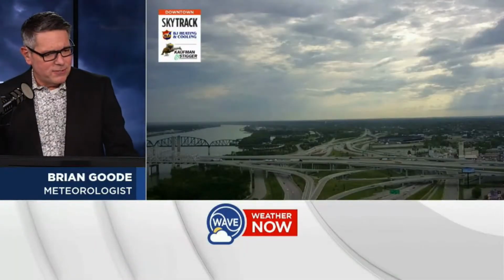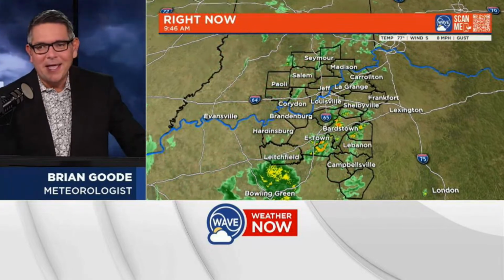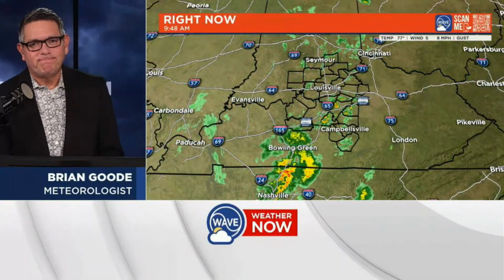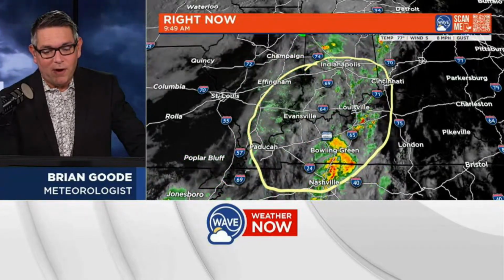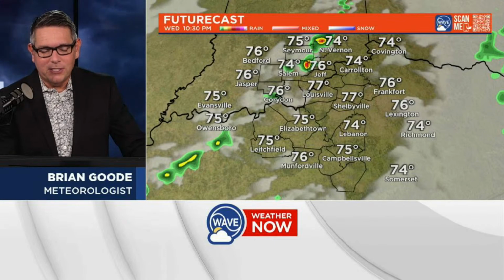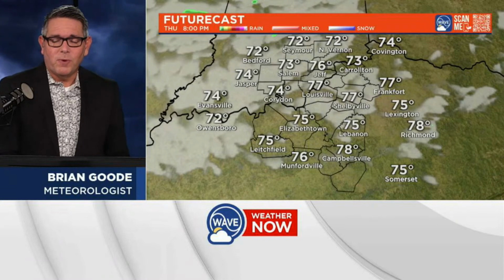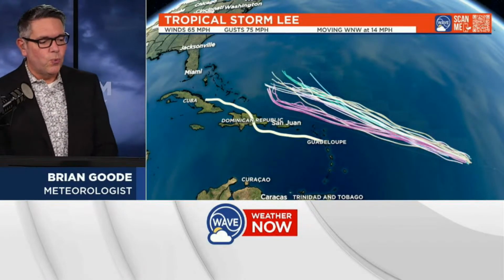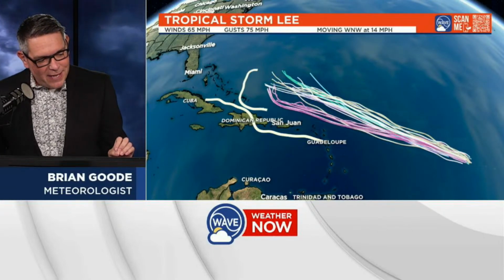WAVE Weather NOW LIVE: 9/6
Downpours with a punch out there in spots. Here's an update on the severe risk and the big storm in the Atlantic...